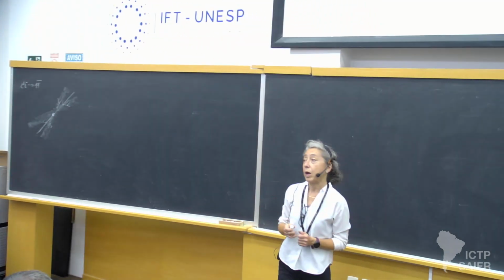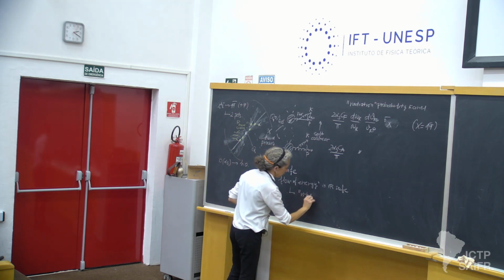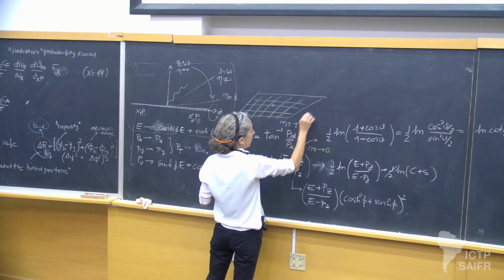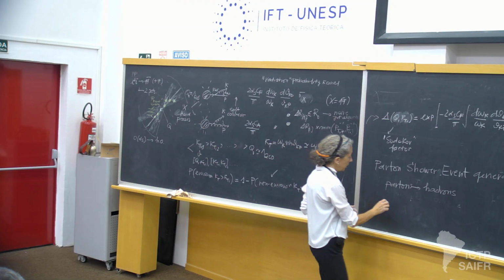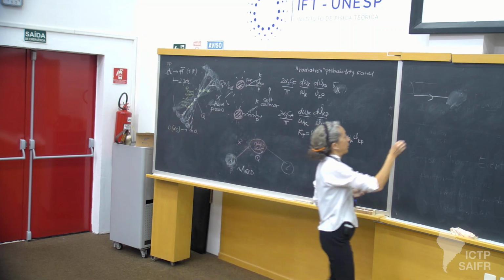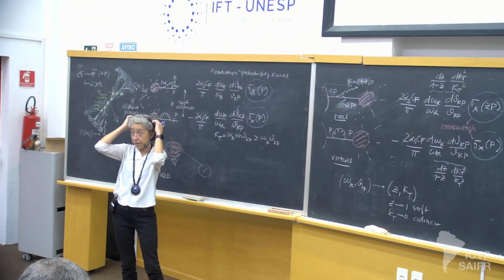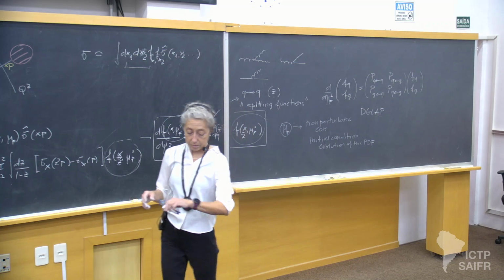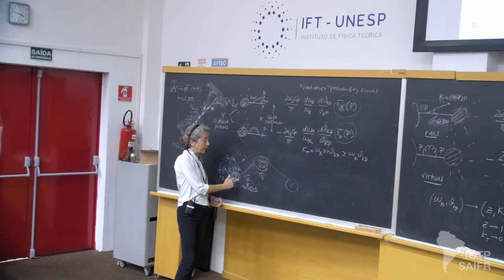Laura Reina: Collider Physics - Class 4 of 5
Speaker: Laura Reina (Florida State University, USA)
Theme: Collider Physics